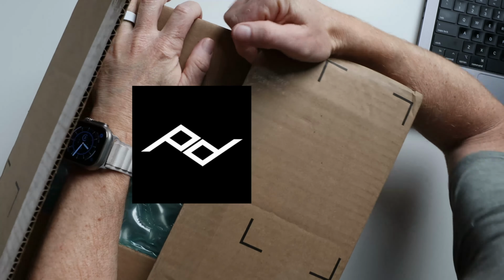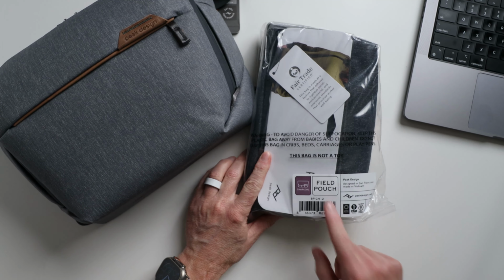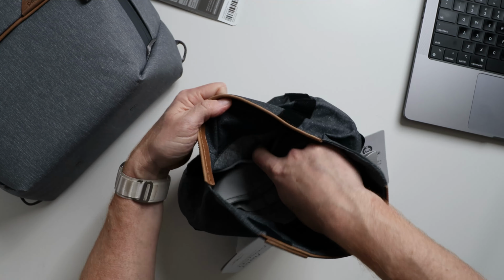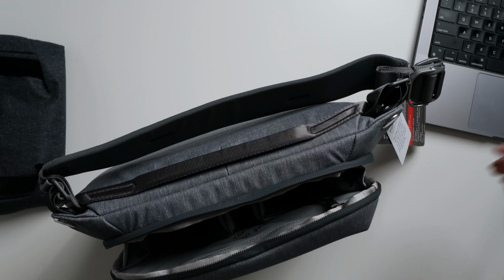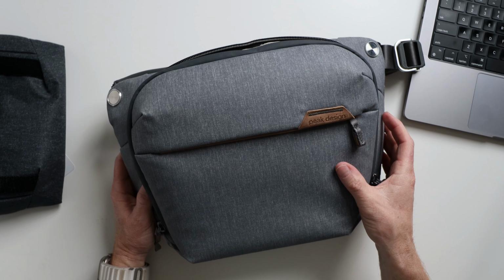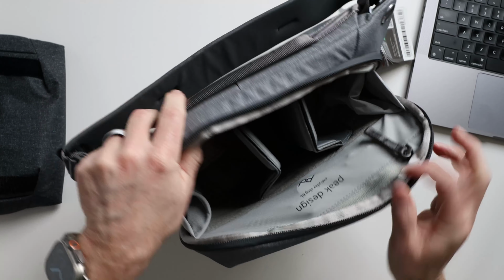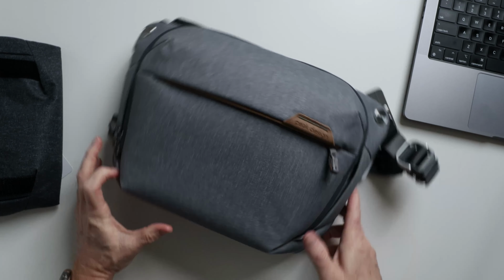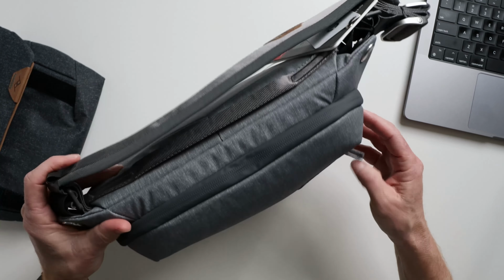Unboxing Peak Designs Everyday Sling and Field Pouch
FREE BUT NOT CHEAP
This content is free but takes a lot of time, effort, and gear to produce.
If you enjoy it, consider buying me a virtual coffee to help me keep creating great content for you. Thank you 😀